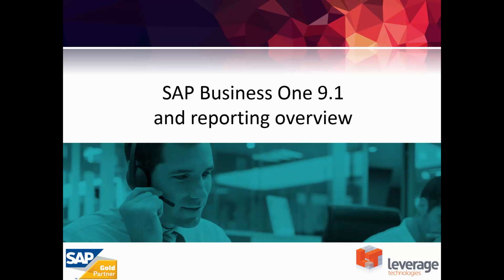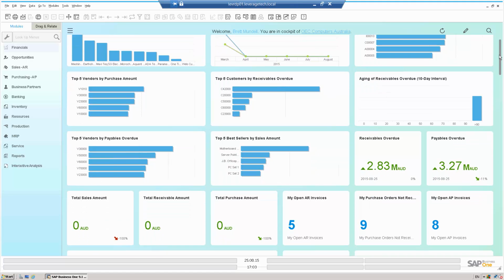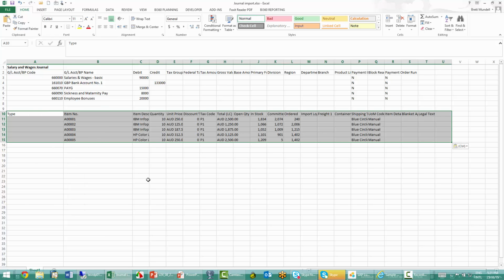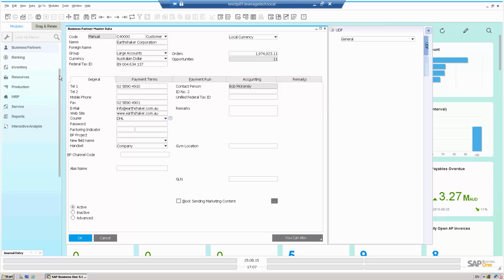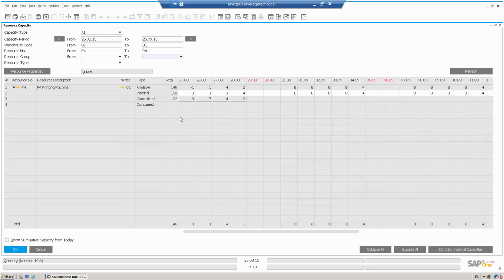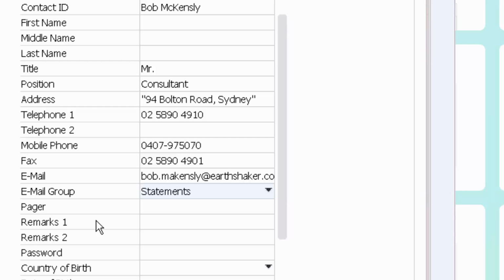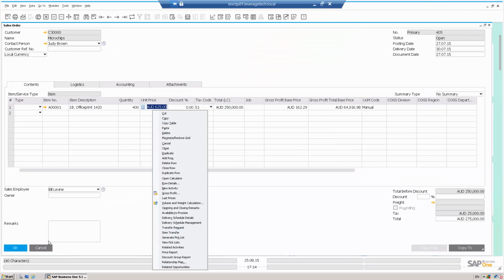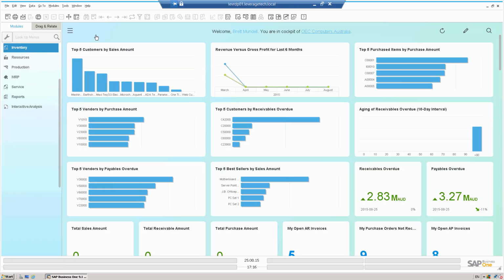Leverage Technologies Customer Briefing - Session 1 - August 2015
SAP Business One 9.1 overview. Part 1 of the Leverage Technologies customer update (August 2015). These sessions are aimed at keeping users up to date on SAP Business One 9.1. MS Excel cut and paste, GUI editing, resource management, distribution enhancements and multiple branches.